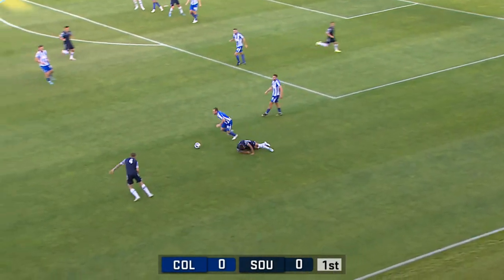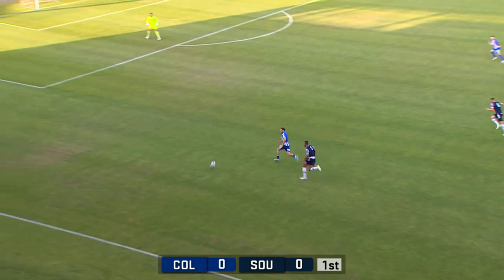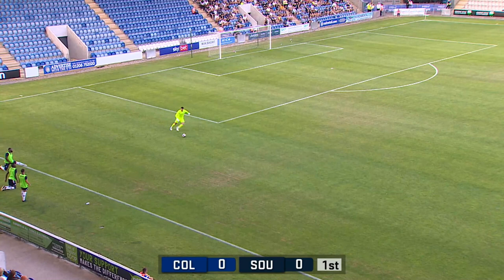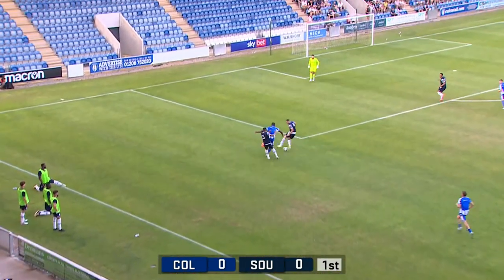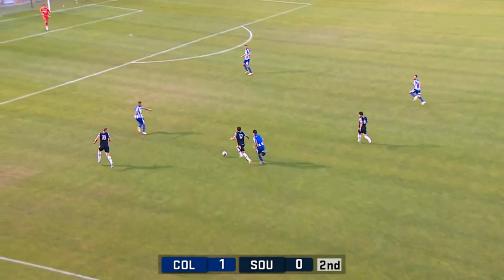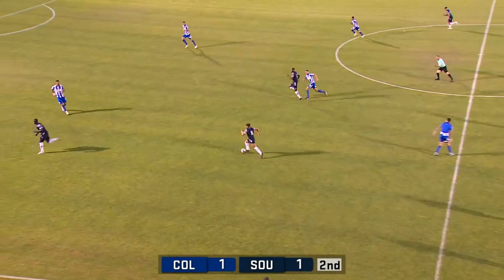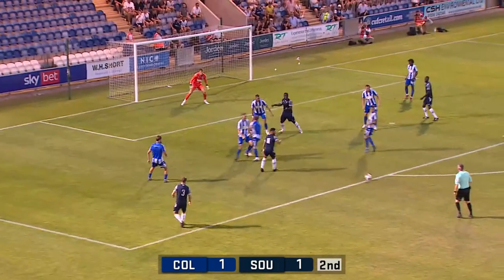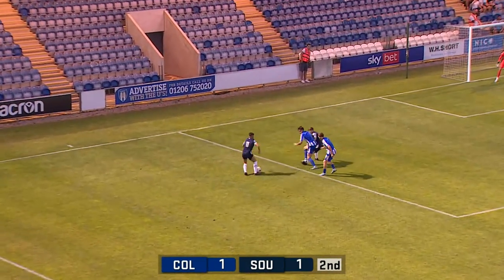Highlights | Colchester United 2-2 Southend United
Short highlights from the 2-2 draw against Southend at the JobServe Community Stadium.